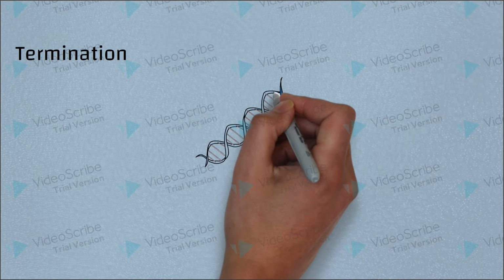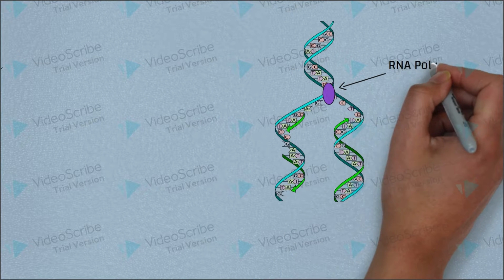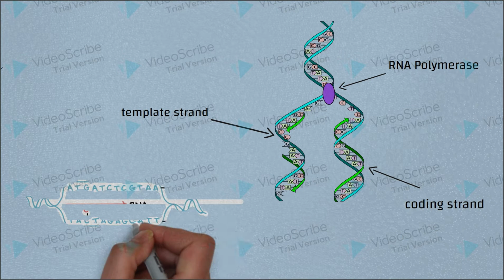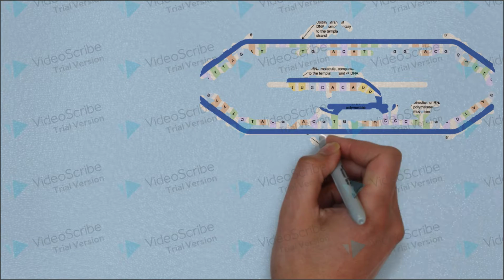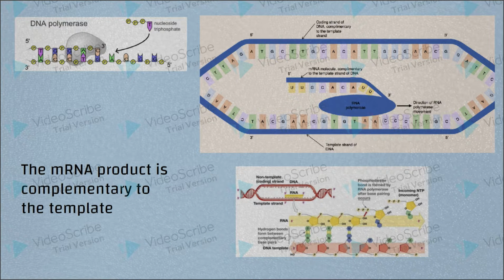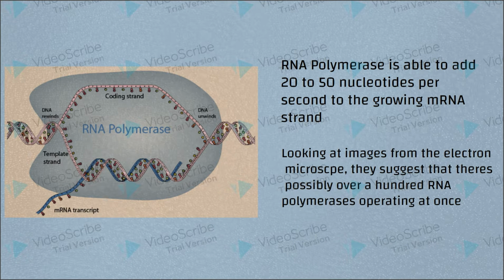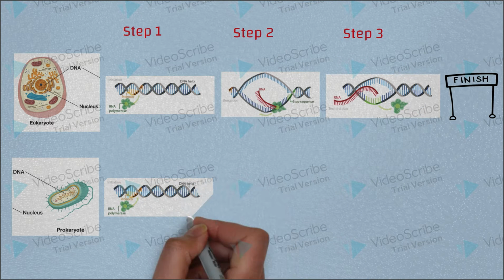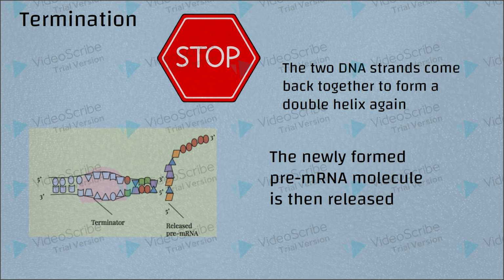Bidwell Video 2 Elongation and Termination Bio380